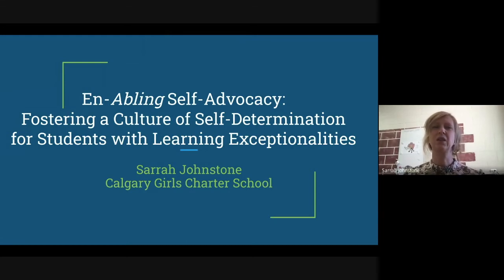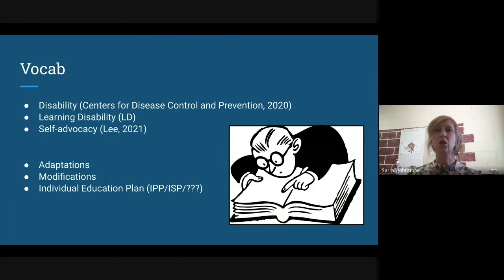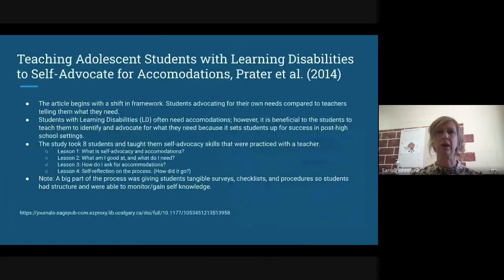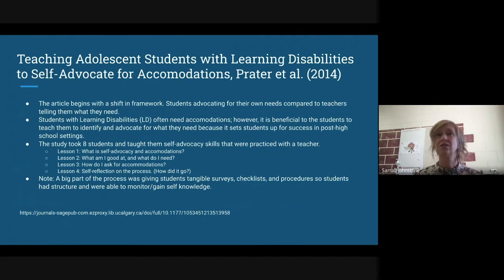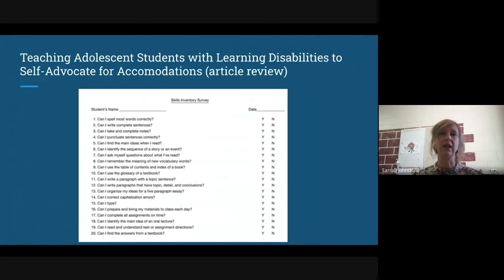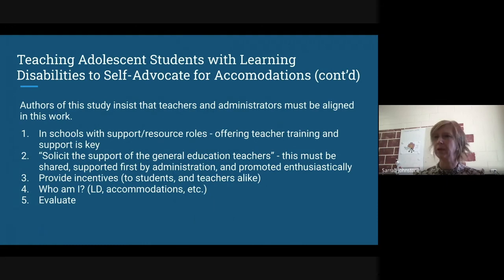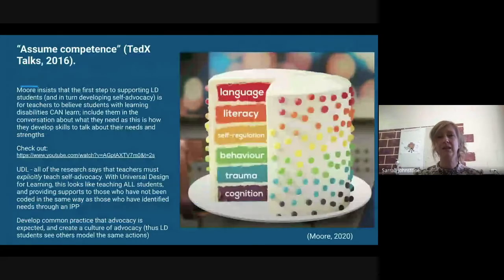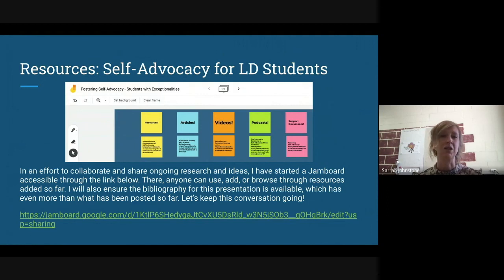En-Abling Self Advocacy: A Culture of Self-Determination for Students Learning with Exceptionalities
TAAPCS research presentation detailing how to promote student self-advocacy for students with learning needs in your school. Presented by Sarrah Johnstone, this details a research-based initiative being undertaken at CGCS to ensure learning supports are student driven.